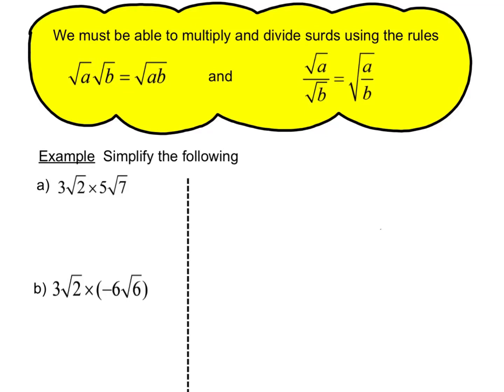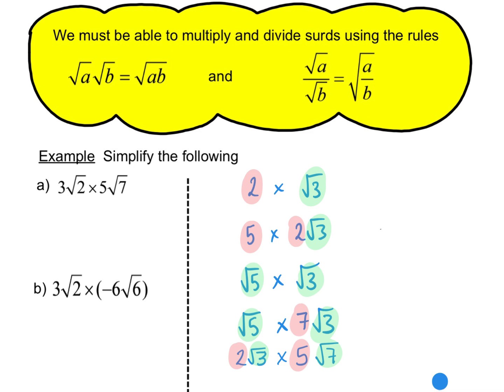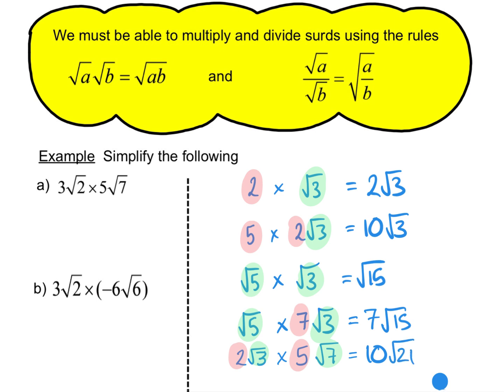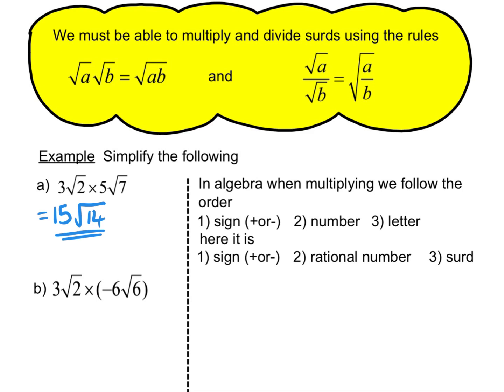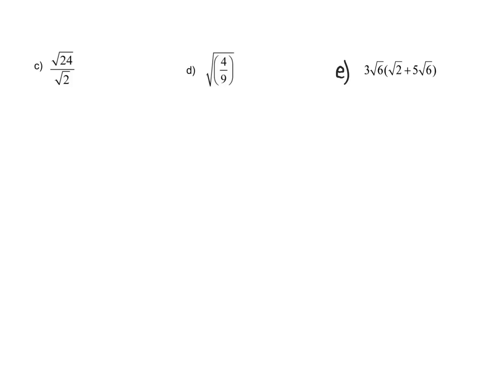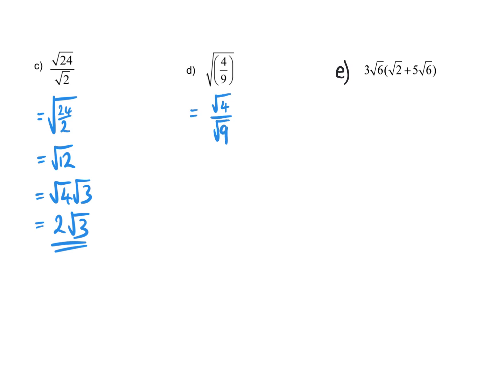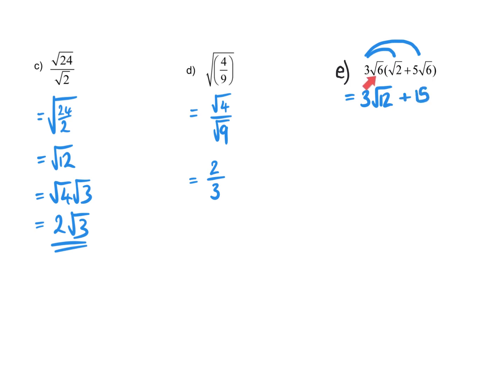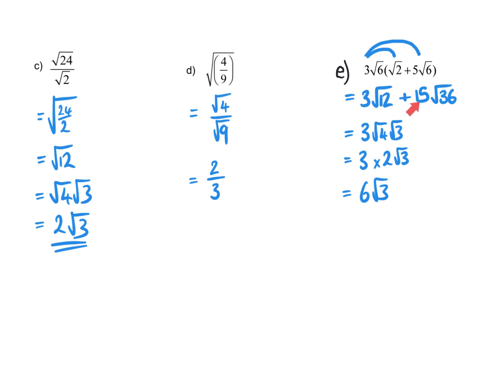Multiply and Divide Surds